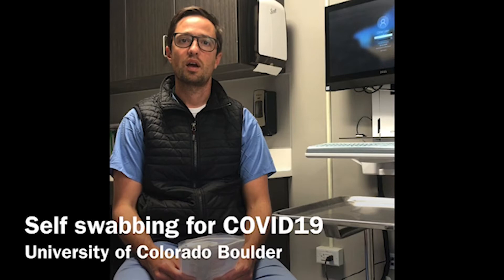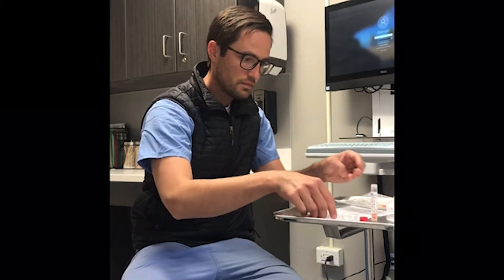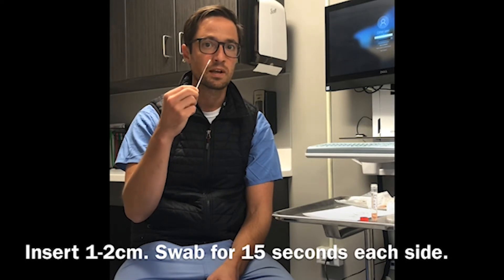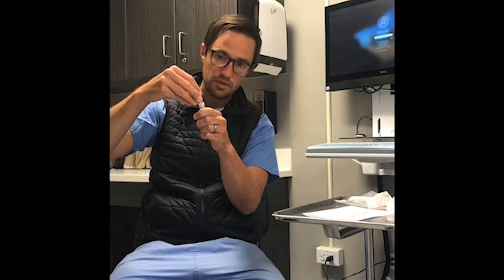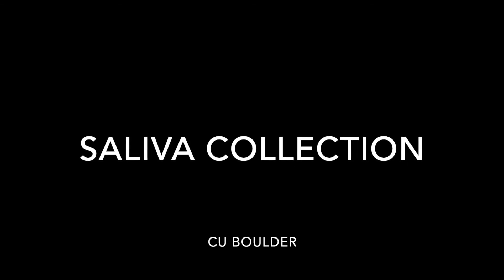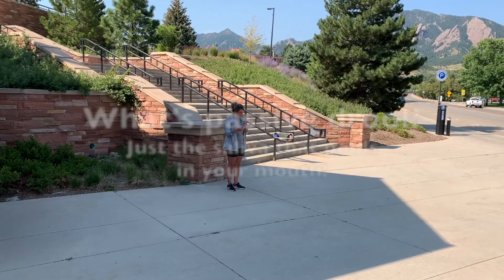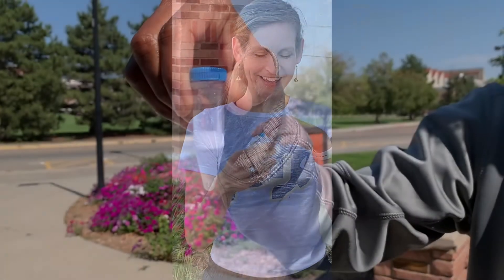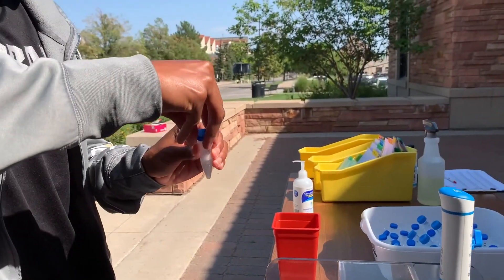COVID-19 Saliva Collection Test and Nasal Swab Test | CU Boulder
CU's COVID testing and monitoring team will show you how to administer a nasal swab test and how to safely collect a saliva sample.